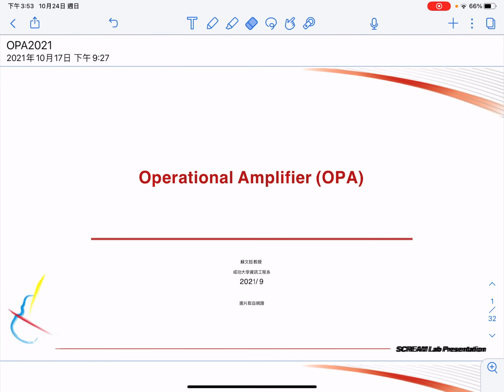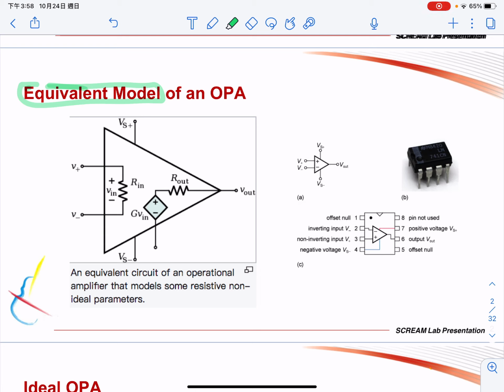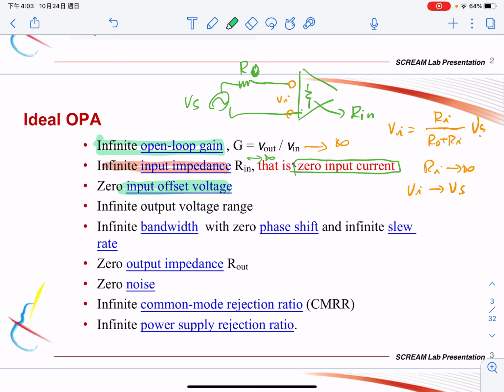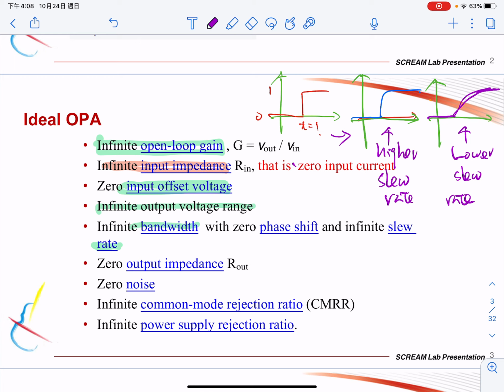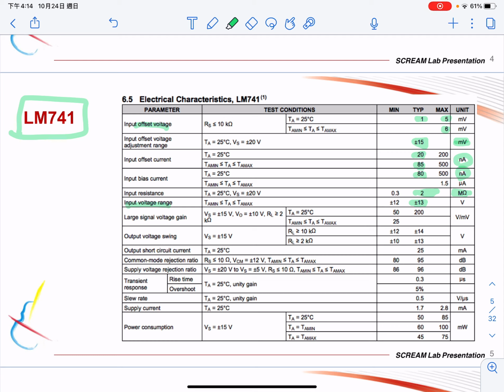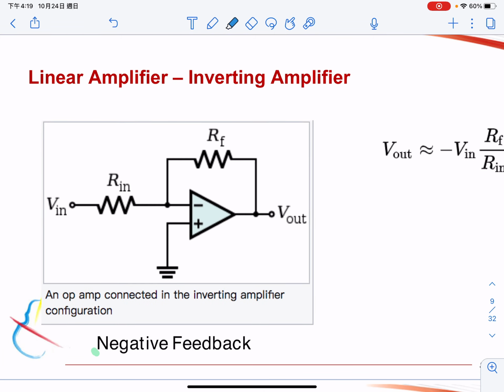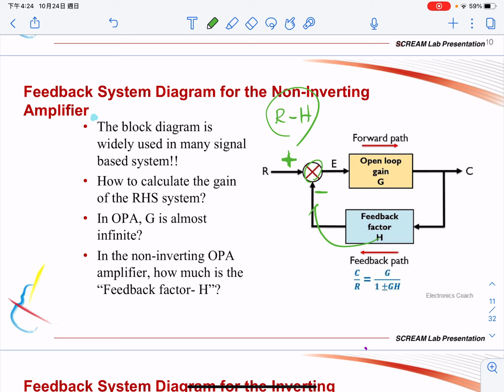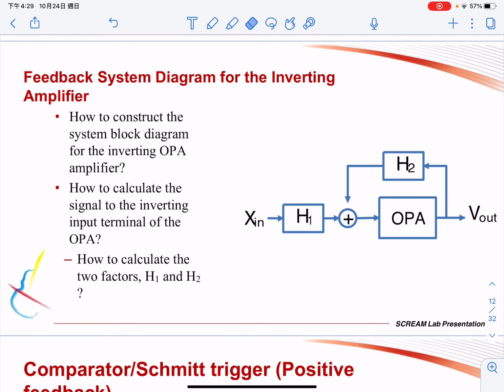Week 6 opa 1